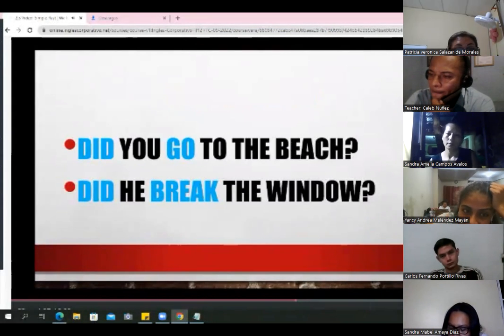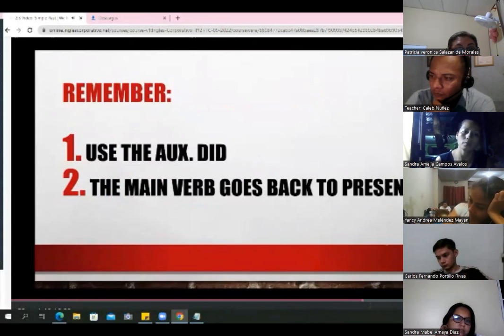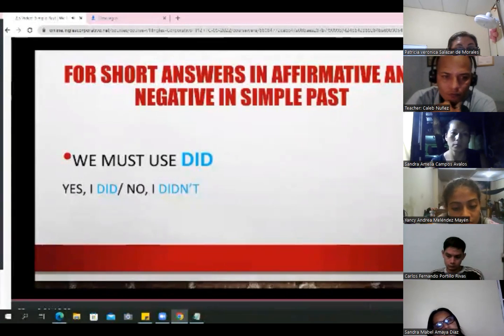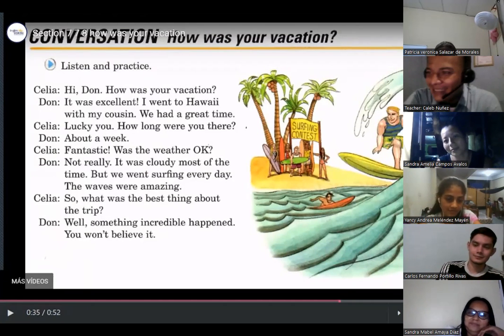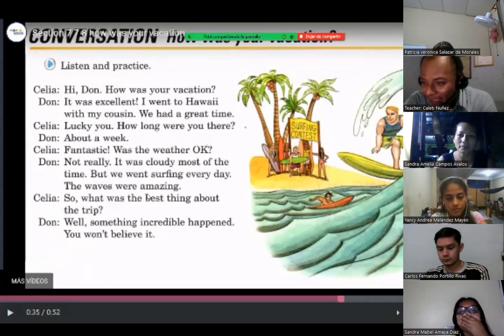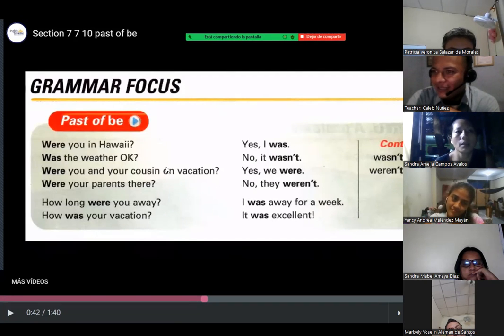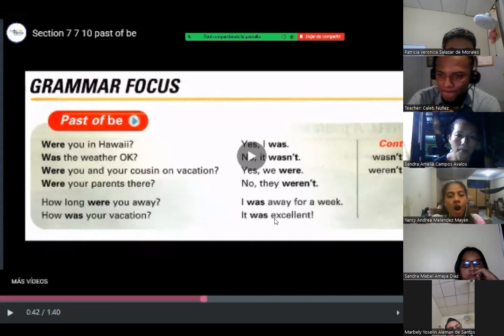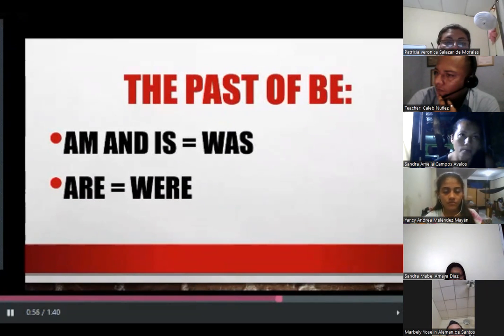Ingles Corporativo - September 8th 2022 - How was your last vacation